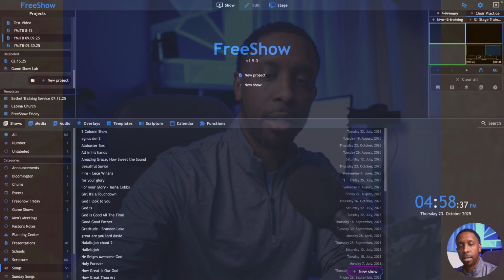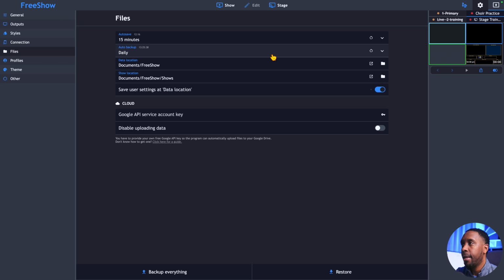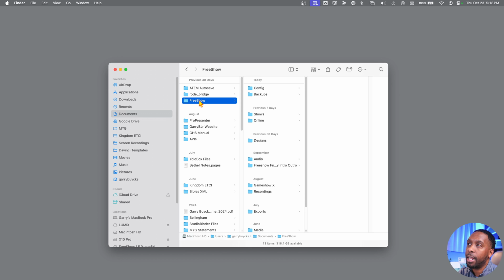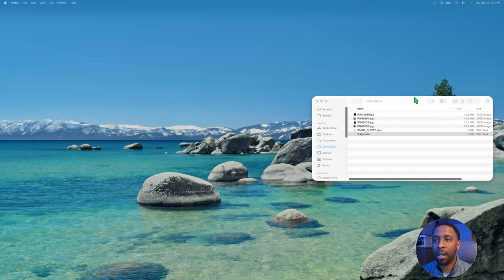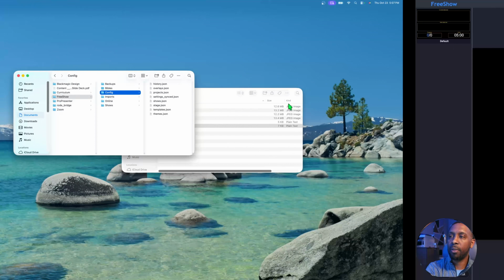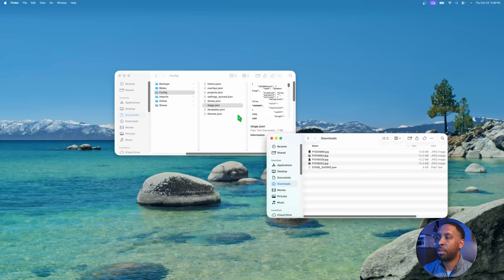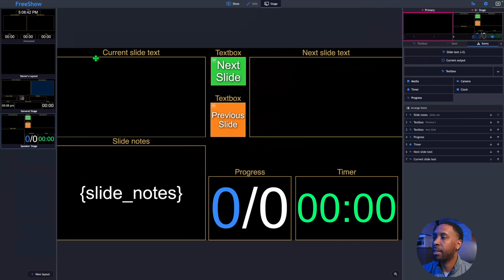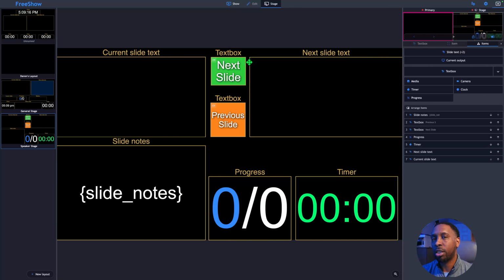Export Stage Layouts in FreeShow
Learn a simple way to get your FreeShow stage layouts from one computer to another.

00:00 - Start
00:18 - Step 1
02:07 - Step 2
02:22 - Step 3